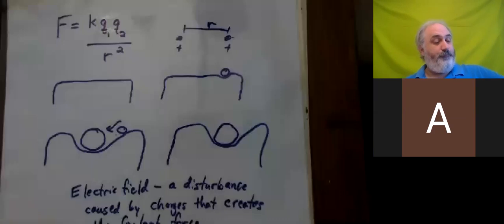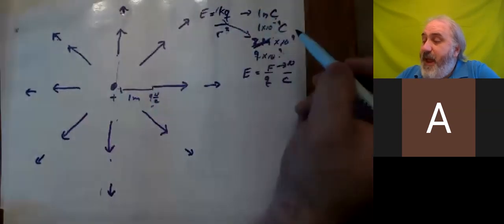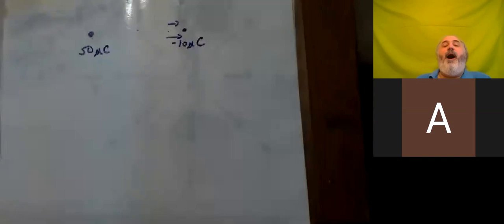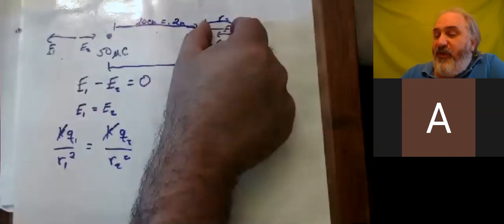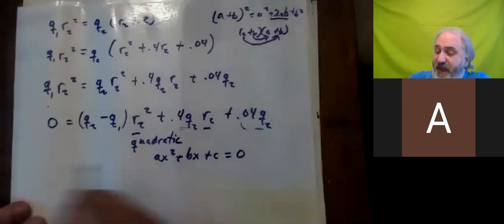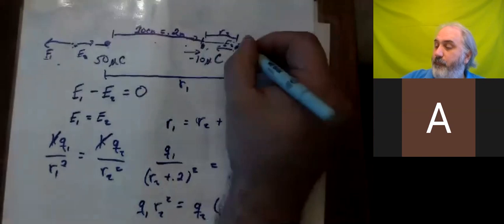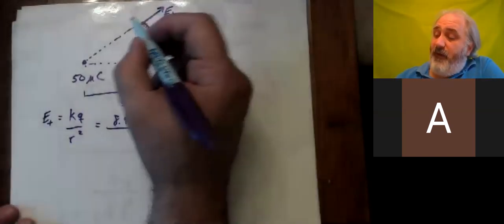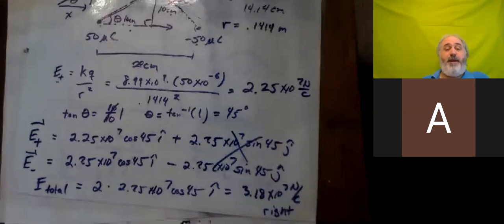Physics 242 Intro to Electric fields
We learn about the concept of the electric field, and do a couple of examples.